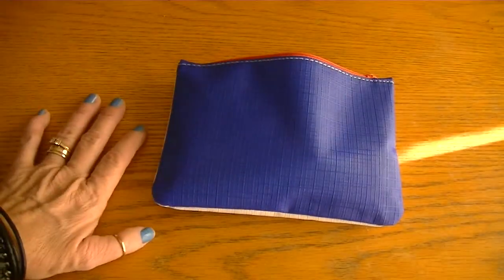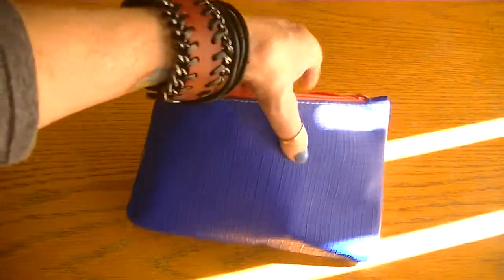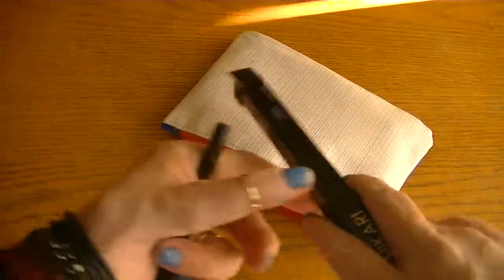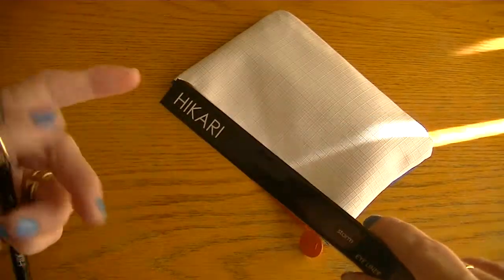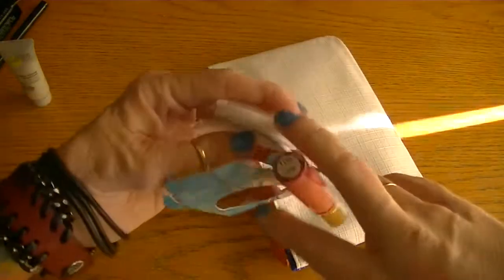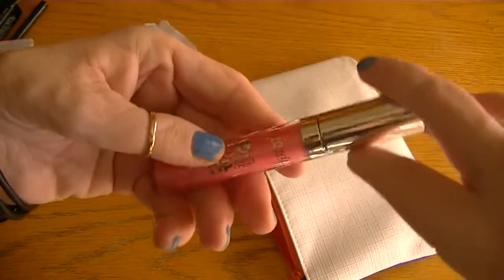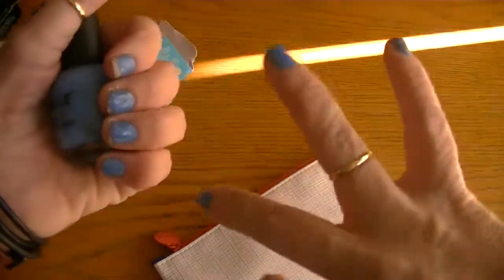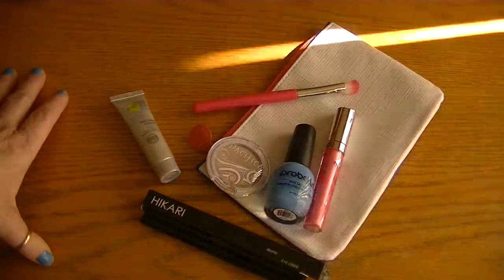My Ipsy Bag January 2015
I don't normally share my Ipsy bag because there are so many who do. But, I thought I would share what I received this month because I received different items from some of the vids I have seen.  TFW! xo